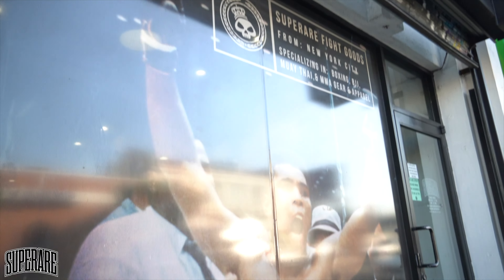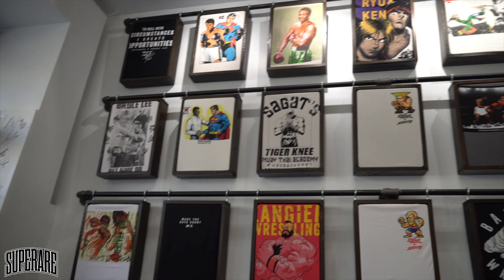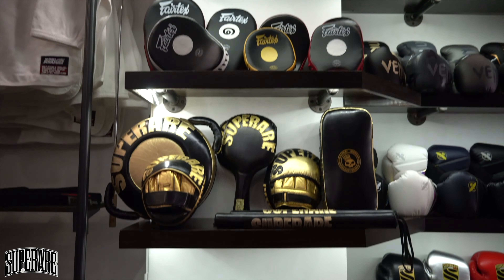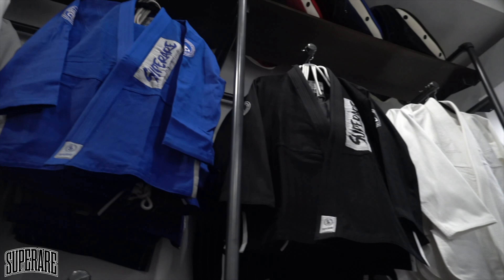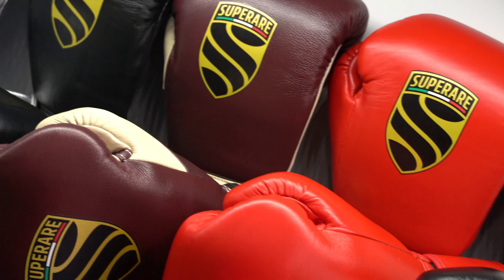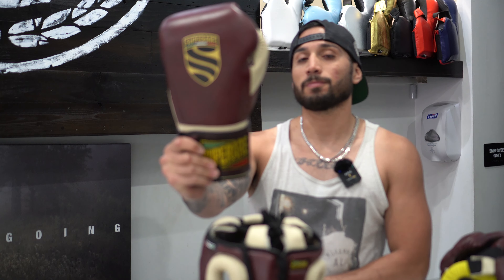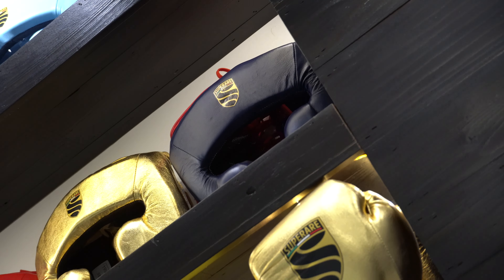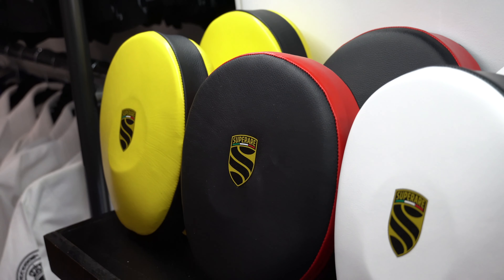NEW COLORS AVAILABLE IN THE ITALIAN COLLECTION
Jesse, the store manager of the Superare Los Angeles location is showing us the new colorways available in the Superare Italy collection.

All items available online and in-store!

LA - 7306 Melrose Ave, Los Angeles, CA

NYC - 131 Orchard St, New York, NY